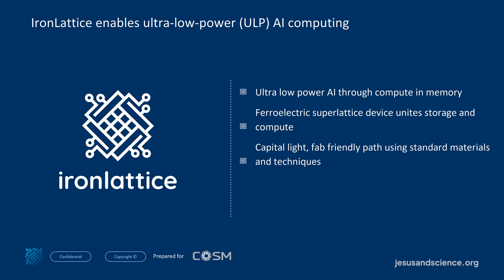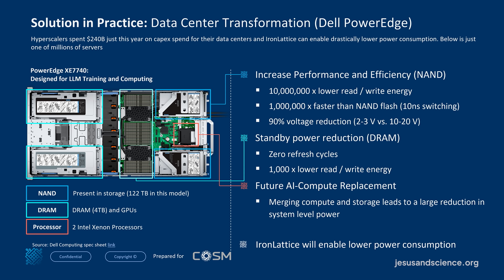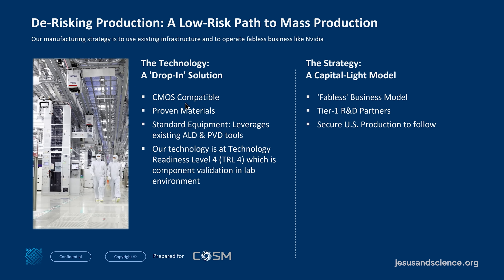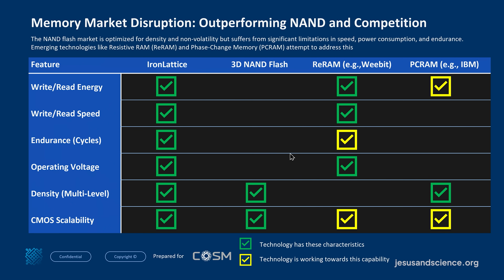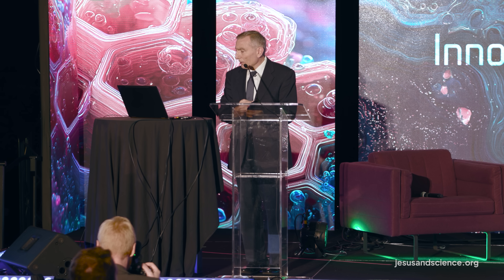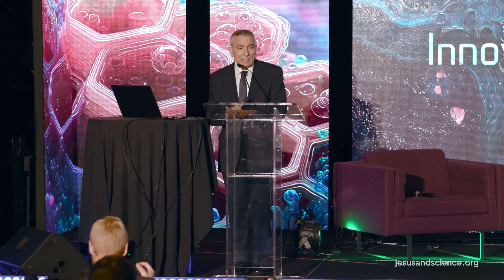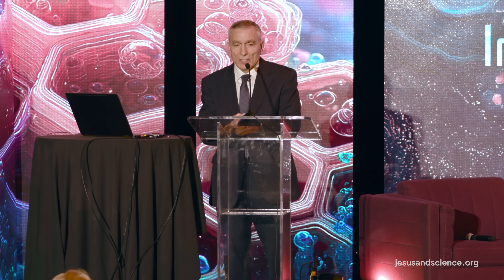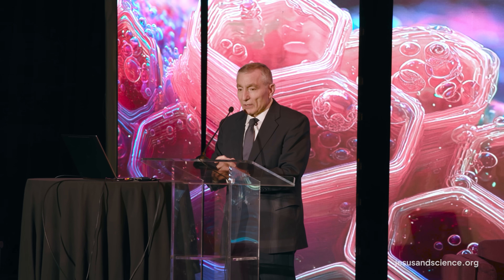Breakthrough: Radical New AI Hardware Design That Nvidia Can’t Ignore | COSM 2025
Recorded at the 2025 COSM Technology Summit, hosted by @discoveryinstitute

AI is running into a massive problem: energy. In this talk, Dr. James Tour unveils a breakthrough compute-in-memory hardware architecture that combines memory and computation into a single ferroelectric device — potentially reducing AI data-center energy use by up to 90%.

Built to be fully CMOS-compatible, this new approach could disrupt flash memory, DRAM, and traditional AI chip design, offering a scalable path forward for data centers, advanced AI systems, and future computing hardware.

God bless you!

00:00 Intro to new AI compute design
03:00 Energy & speed benefits vs NAND/DRAM
06:00 Compute-in-memory prototype details
09:00 Market strategy & adoption path
12:00 Q&A on scale & applicability